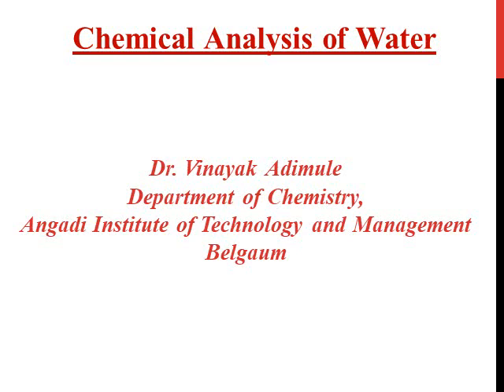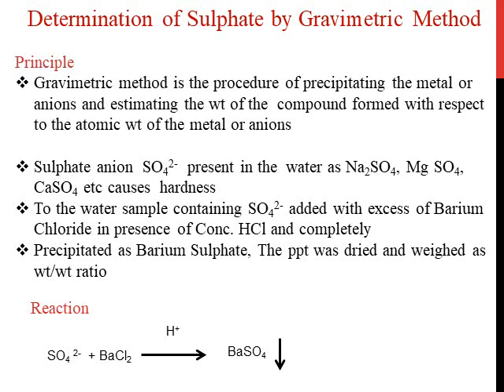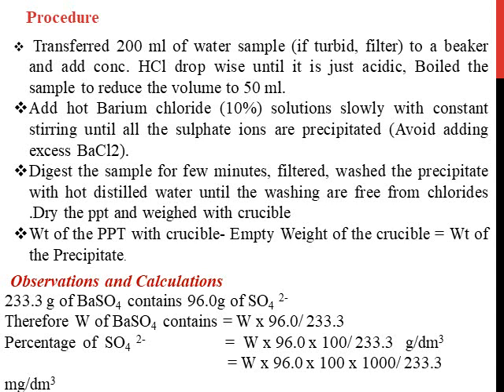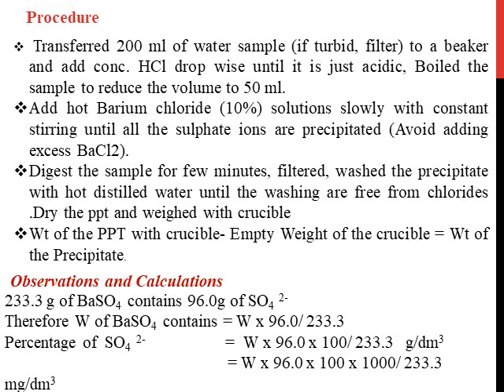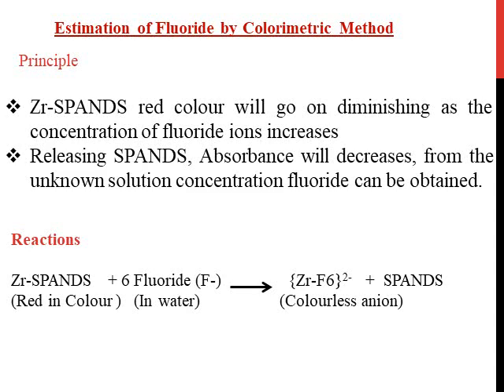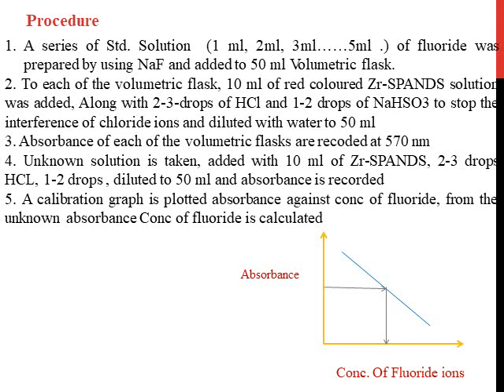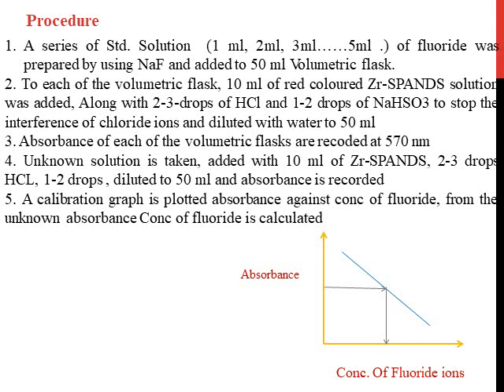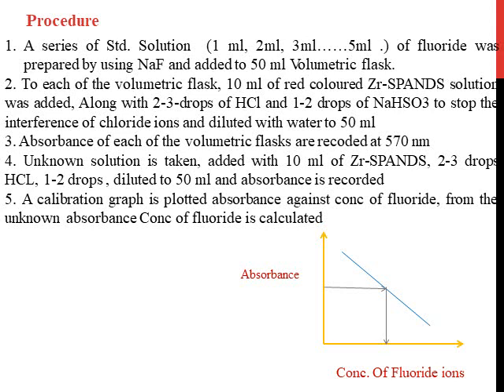Chemical Analysis of water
Analysis of Sulphate and Fluoride, Dr. V Adimule